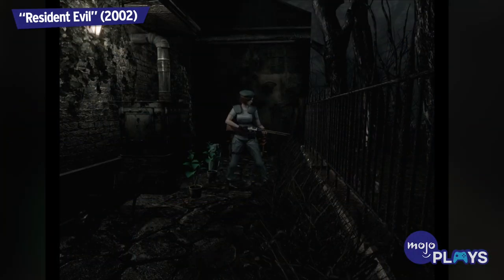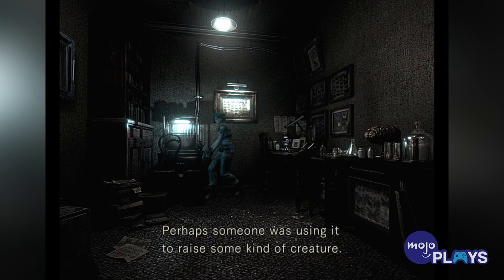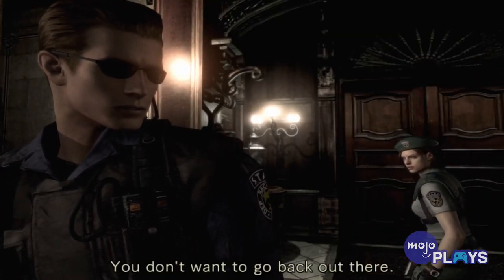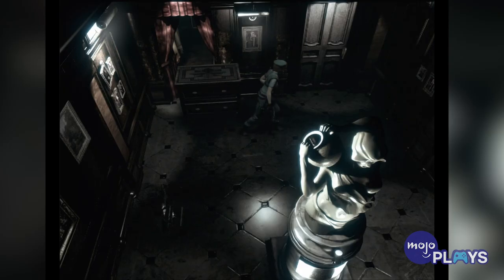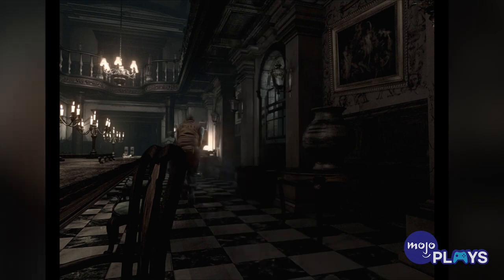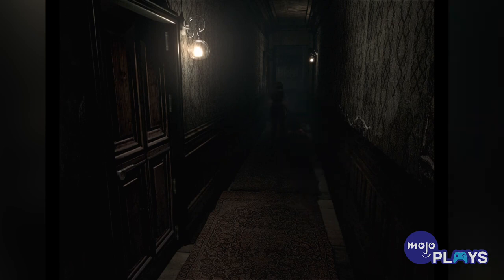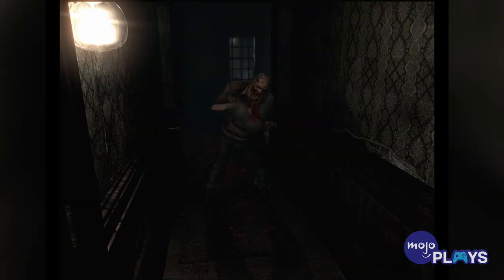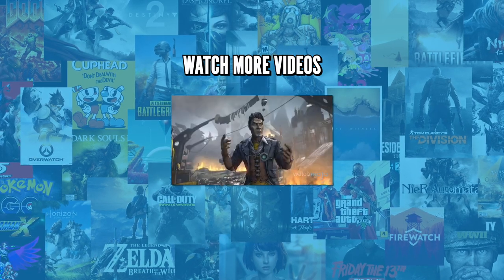Resident Evil Is Still Amazing 25 Years Later (Retro Review)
The original Resident Evil was released for the PlayStation on March 22, 1996. Since then it has spawned one of the largest horror game franchises in the world with the 8th installment, Resident Evil Village, set for release in 2021. To pay homage to the franchise and look back at where it all started, we're taking a look at the HD remaster of Resident Evil. Are YOU a fan of the Resident Evil franchise? Have you played the first game in the series?